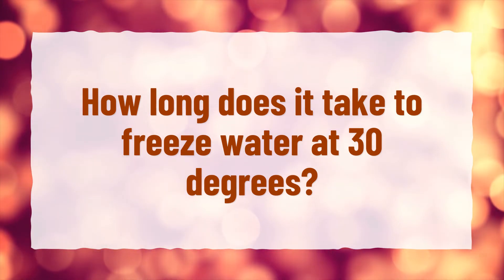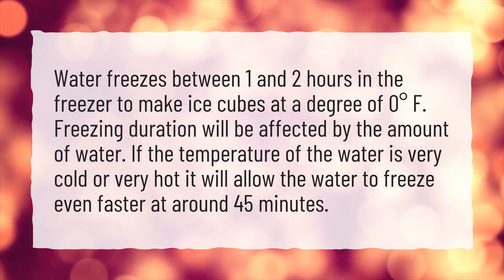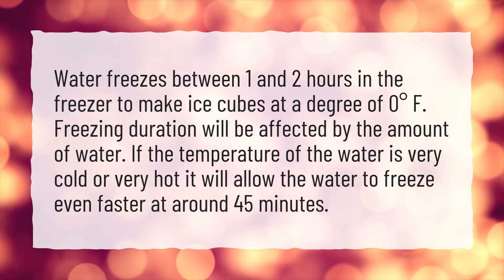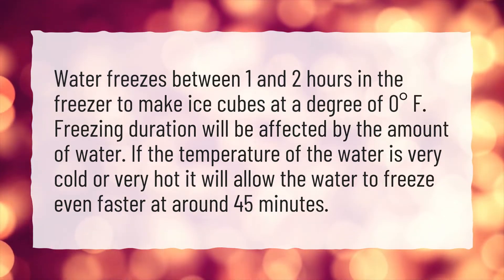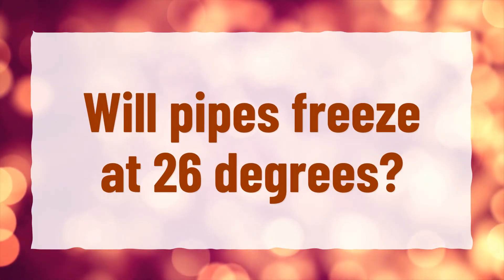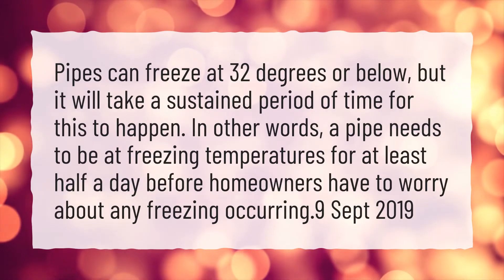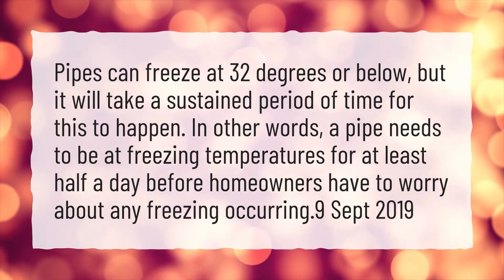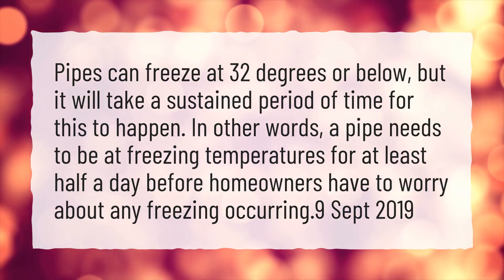How long does it take to freeze water at 30 degrees?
More About How Long Does It Take For Pipes To Freeze • How long does it take to freeze water at 30 degrees?